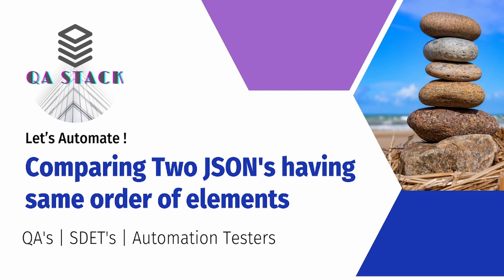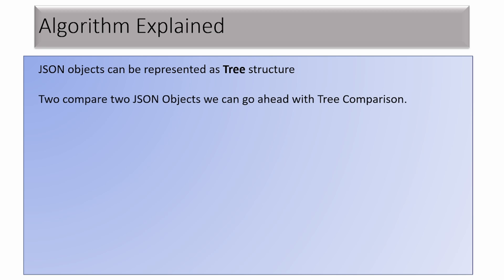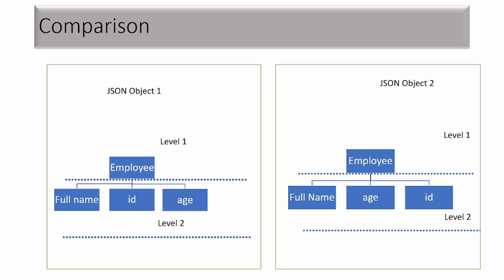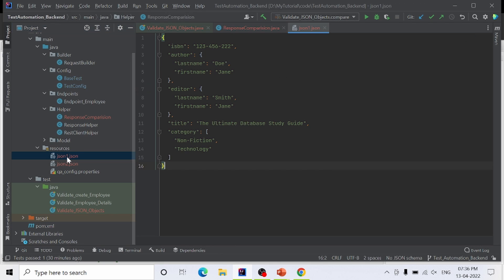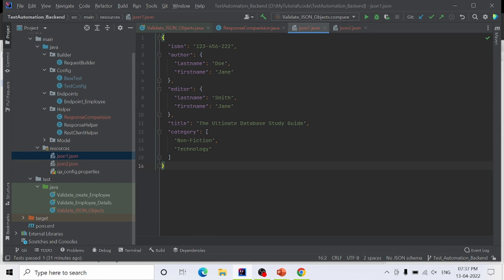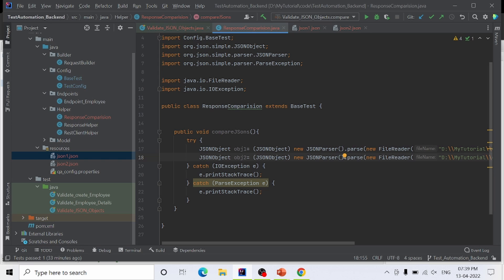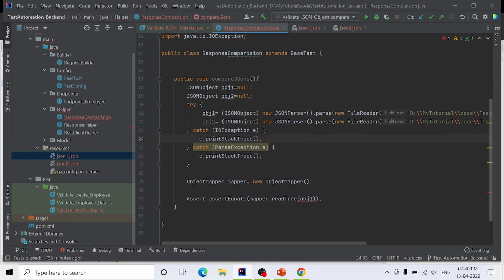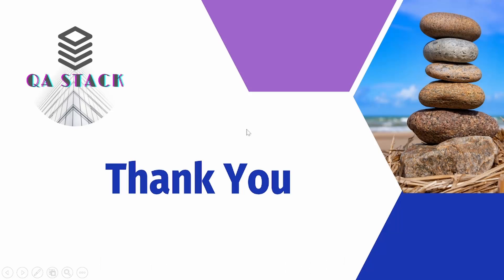Comparing Unordered JSON's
Comparing two json Objects using Jackson Databind library .